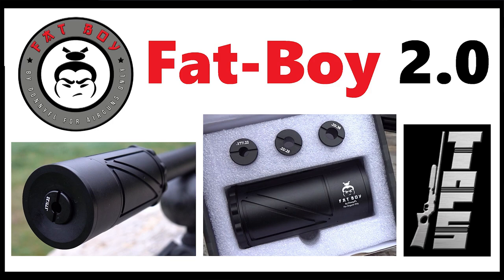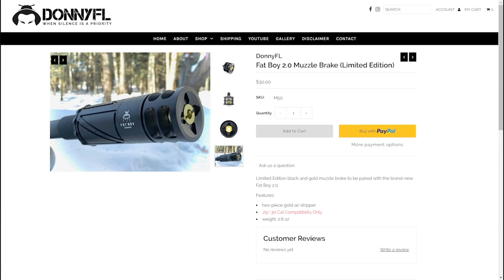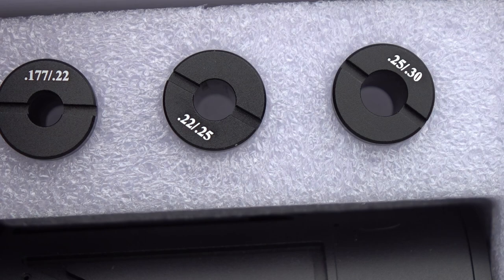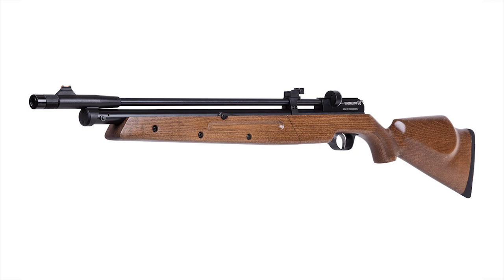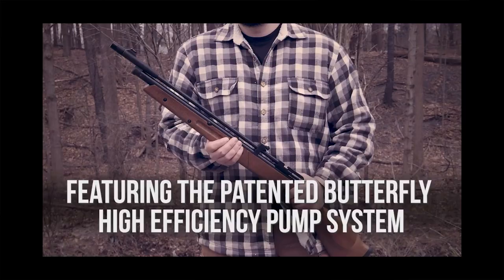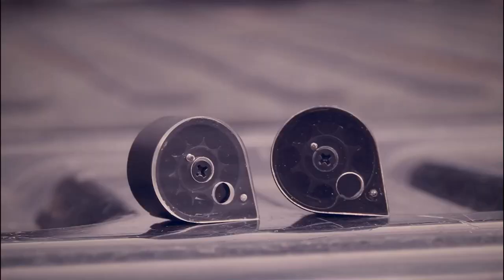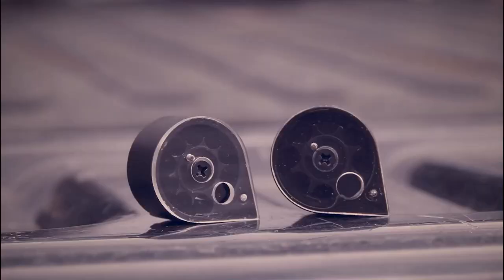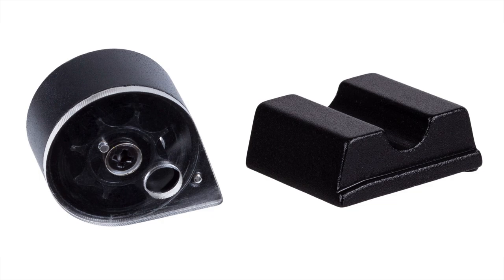New Airguns 2022 Shot Show (Air Venturi Dragonfly Mk2) Multi Pump .177 and .22 with New Features!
One of Air Venturi's new airgun at 2022 Shot Show was the Multi Pump Dragonfly Mk2 pellet rifle. This bolt action, magazine fed, all wood air rifle will sling pellets at up to 950 seet per second in .177 and 800 feet per second in .22 caliber. The new butterfly pumping system boasts a 50% less pumping effort with no increase in effort for the entire 15 pumps (to full power). This Dragonlfly 2 videos will give you all the specs and info on this exciting new air rifle.

I will earn 5% on ANYTHING you buy after clicking through these Airgun Channel Affilliate Links:

AMAZON Gunnar Air Rifle